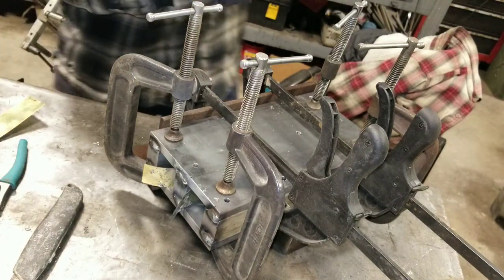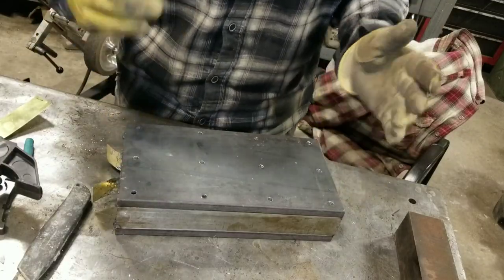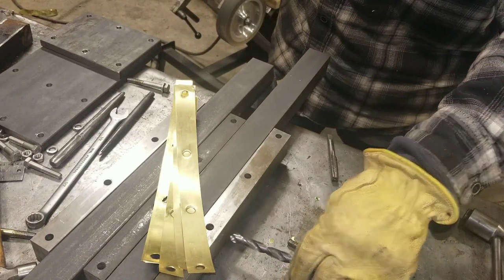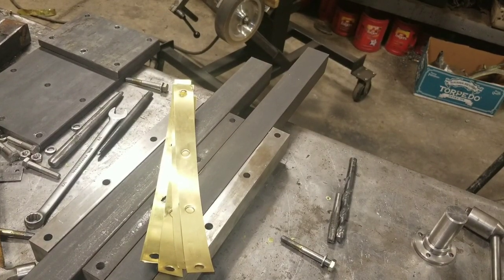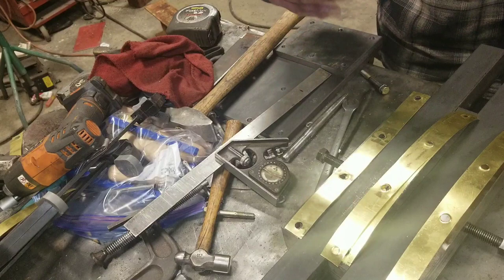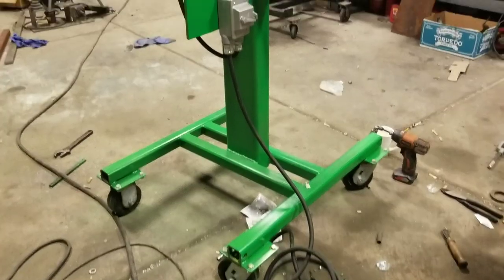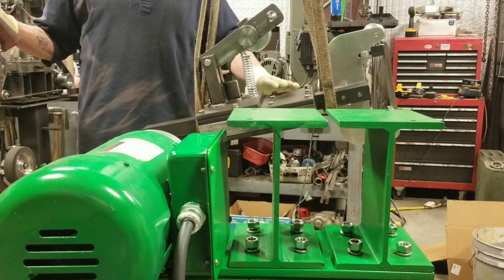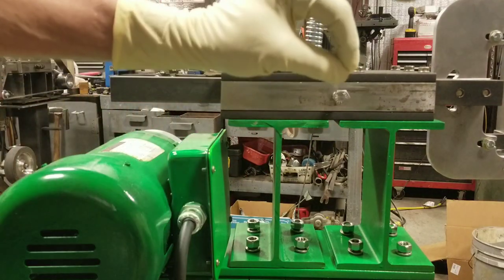DIY Scratch built KMG 2×72 clone belt grinder/sander